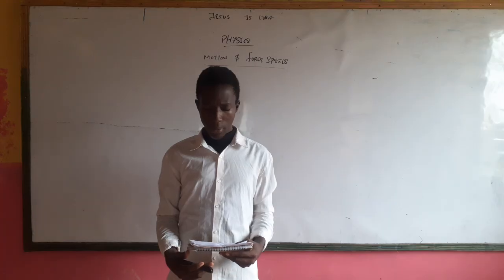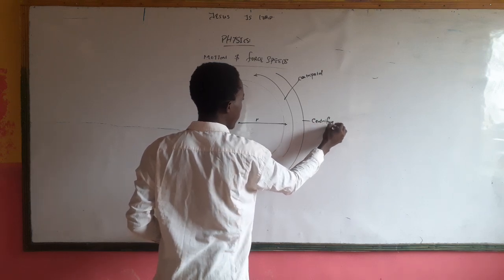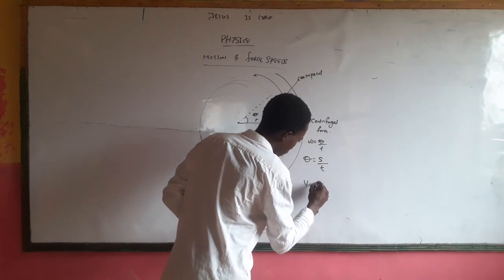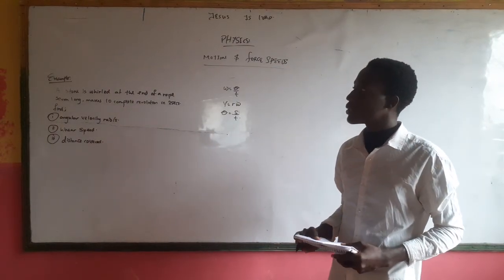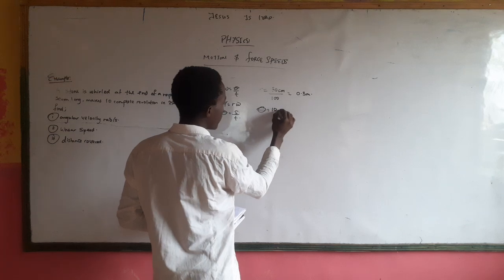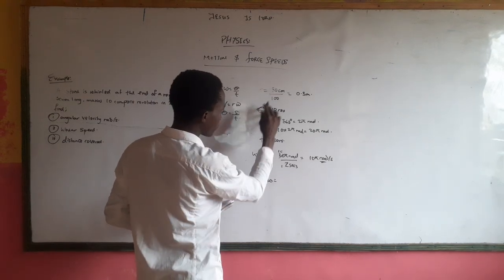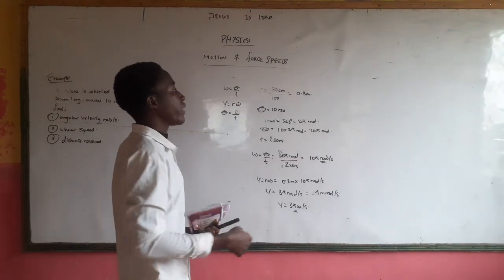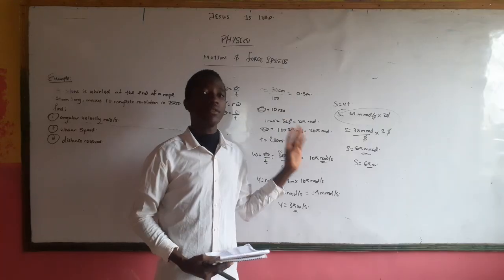Calculations in Physics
physics .These lesson explains how to solve some Physics problems with respect to the topic the video entails..